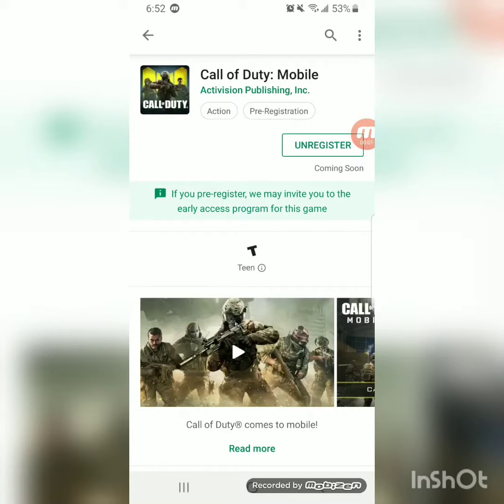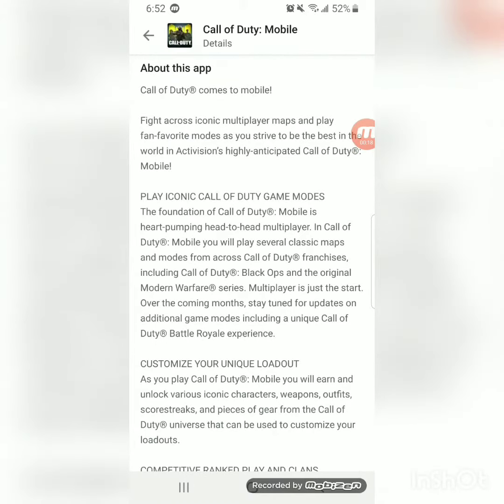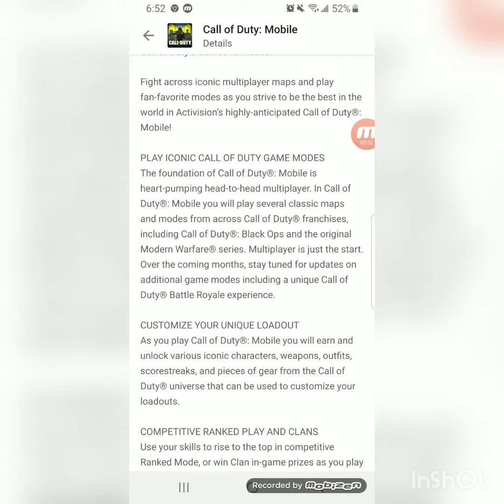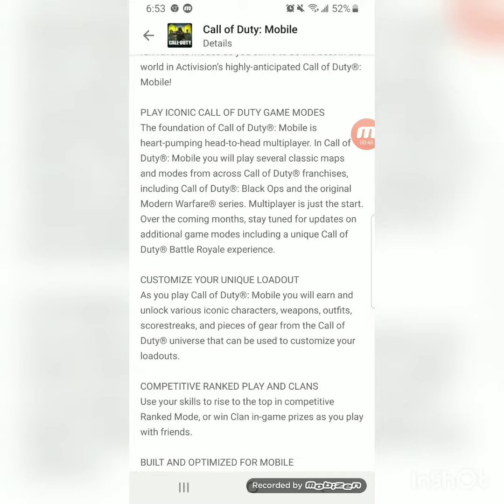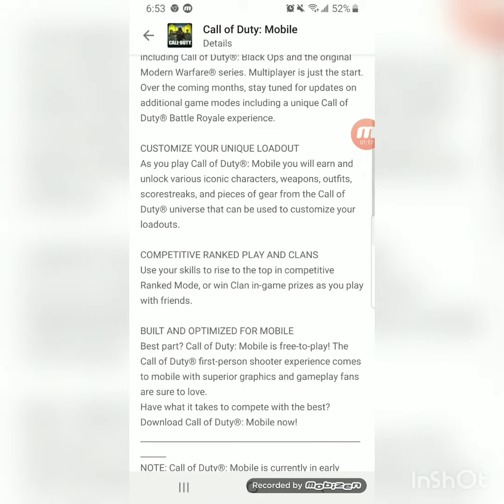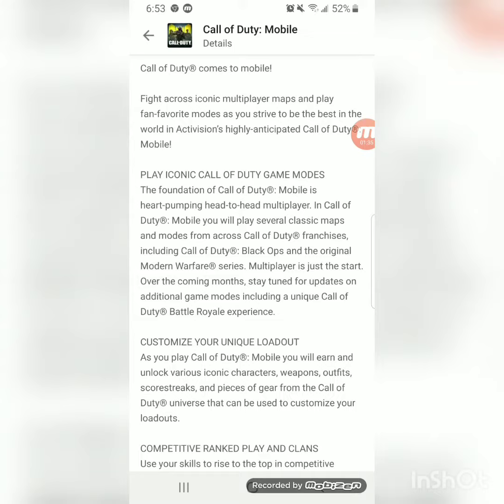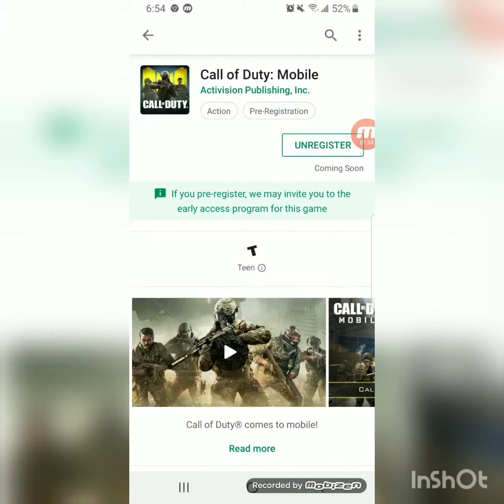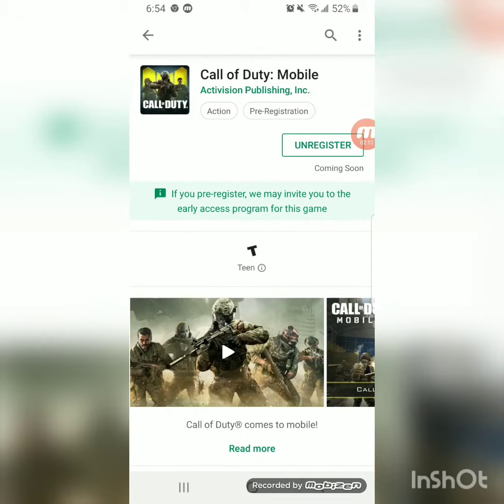Reviewing (Call of Duty Mobile) coming soon